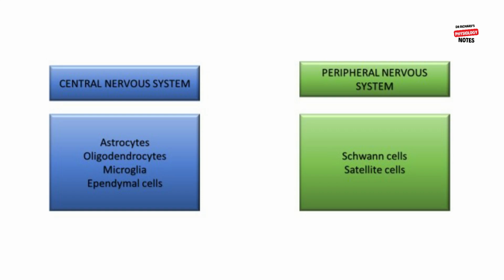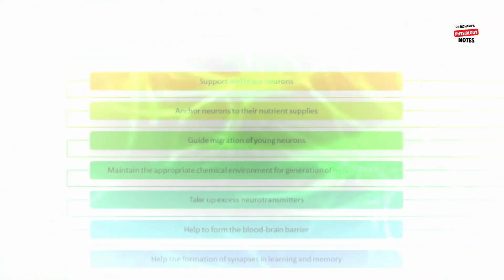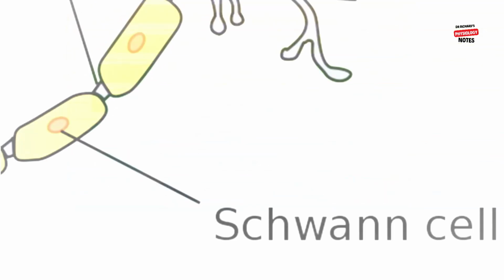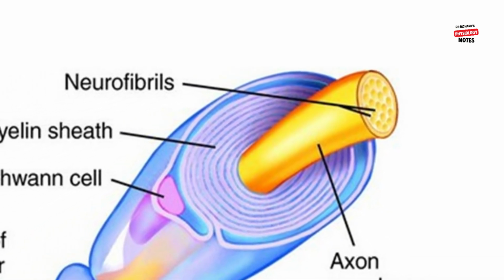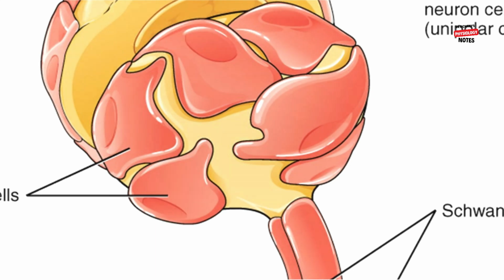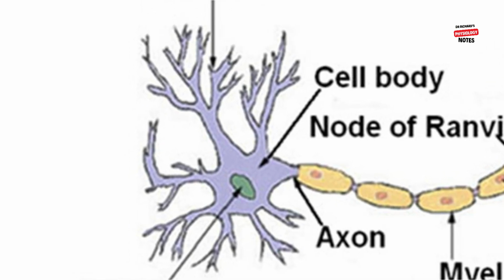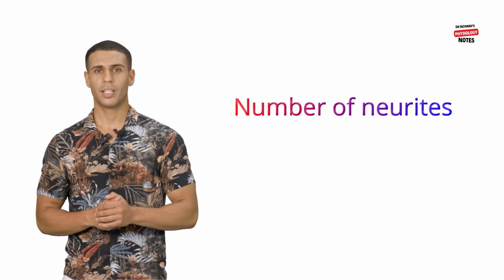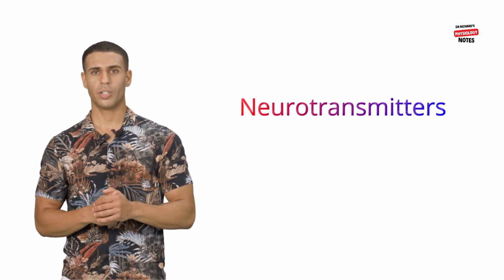Nervous Tissue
This brief but comprehensive lecture will explore the structure and function of neurons and glial cells, the building blocks of the nervous system.